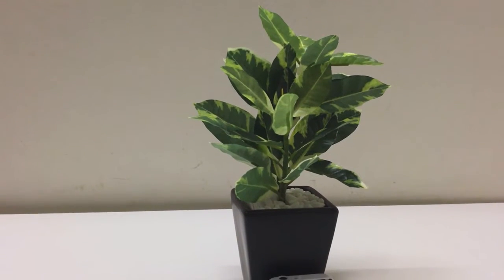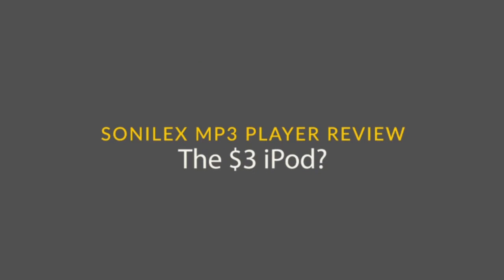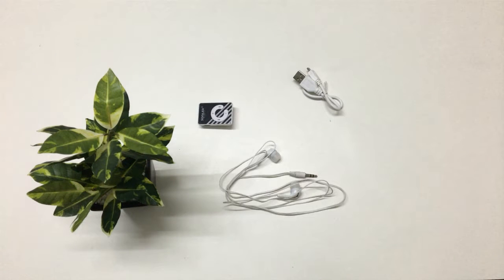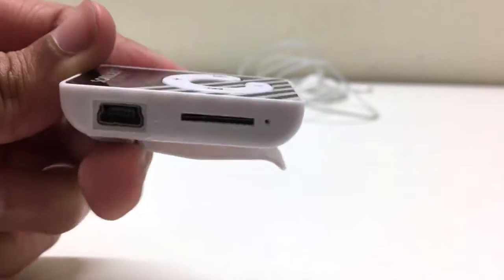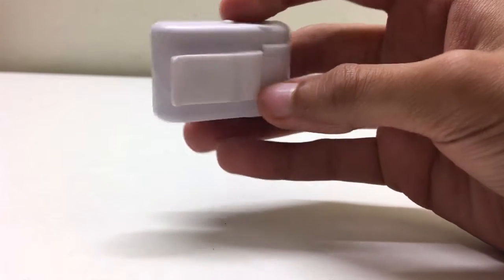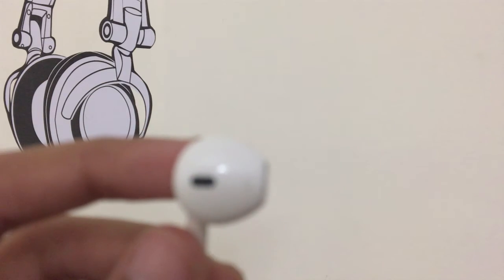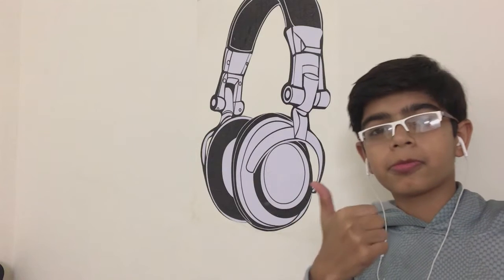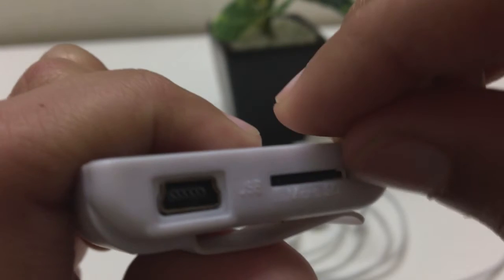Sonilex MP-3 Player: The $3 iPod?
Today I checked out the Sonilex SL MP-14 player which is an impressive mp3 player at a price tag of $3

Link to the product

Hope you liked the video, Peace Out!